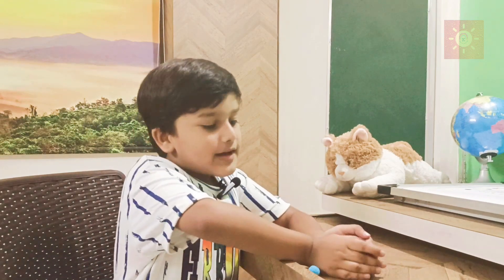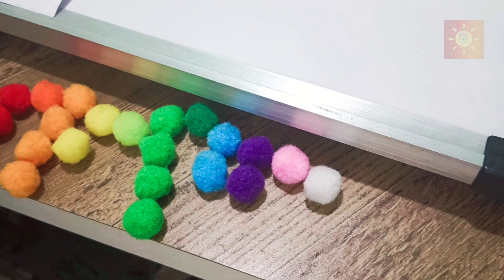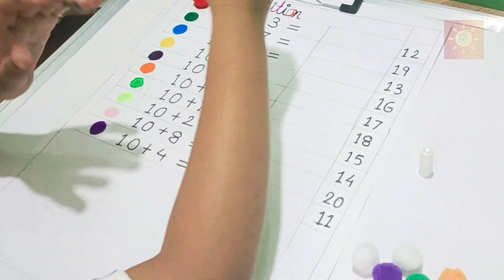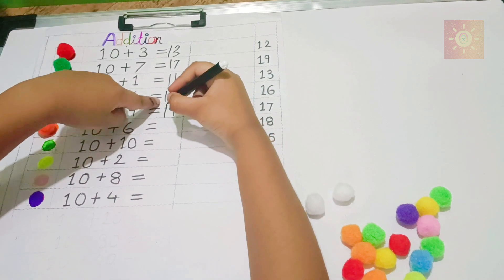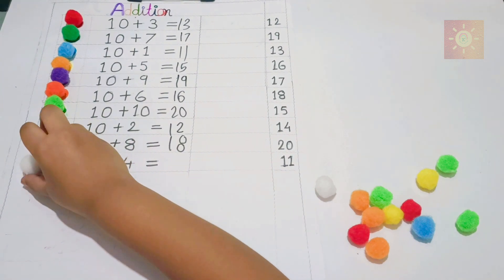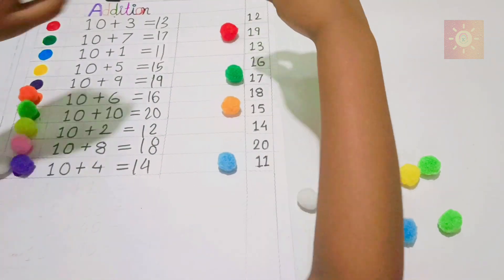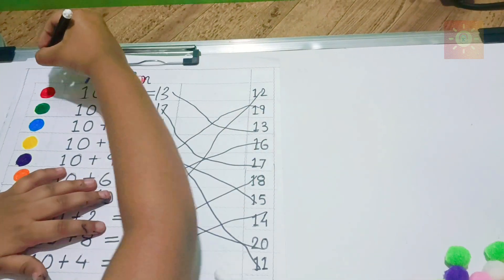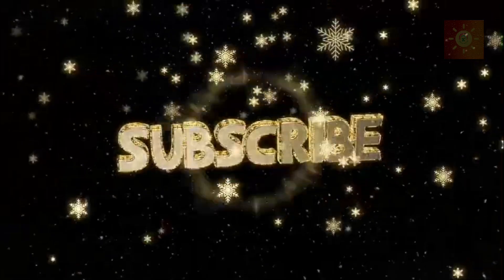Addition And Fun.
How to teach addition to your kids.
fun way addition
best trick to teach addition to your kids.
addition for kids toddlers.
you can make math worksheet for your toddlers.
addition are different way 1 to 10 addition
addition and subtraction for children's

adding numbers 1 to 10 method
Made with Film Maker